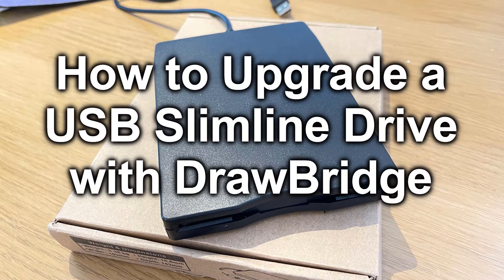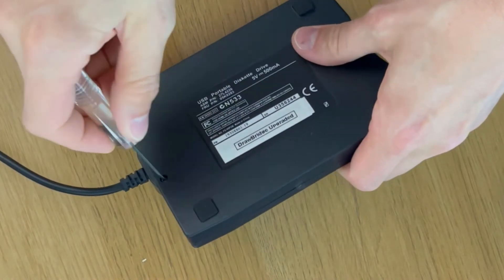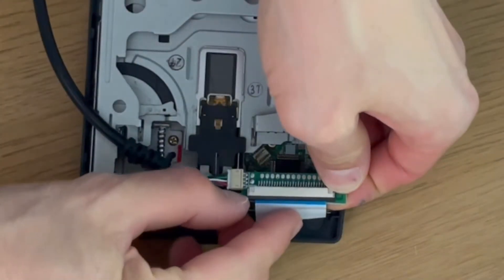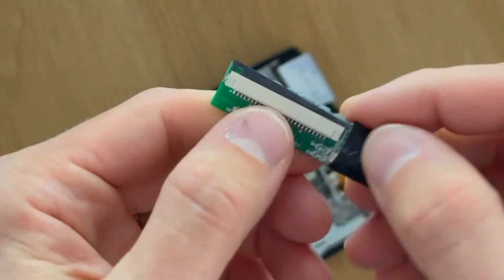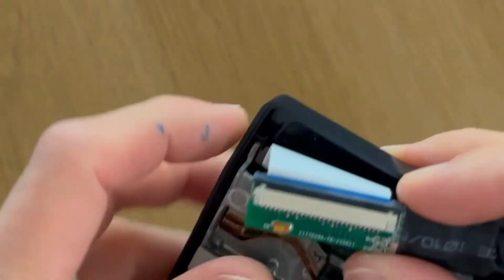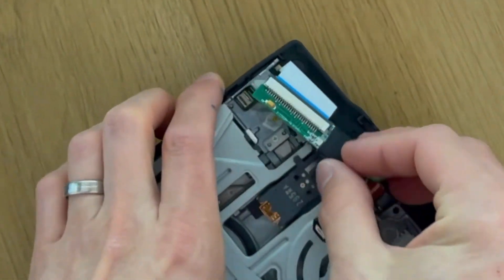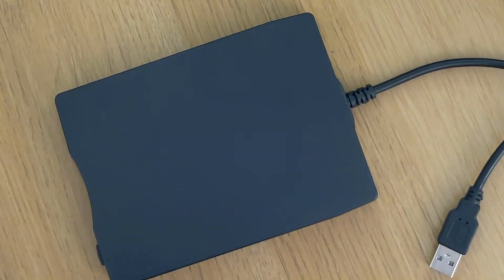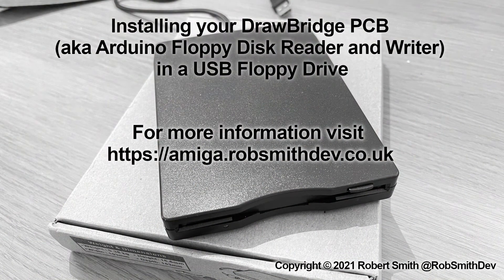Upgrade a USB Slimline/Laptop Floppy Drive with DrawBridge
How to install your DrawBridge PCB into a USB Slimline Floppy drive so you can use it to read and write Amiga ADF, SCP and IPF files as well as use it in real time with WinUAE, Amiberry and any other Amiga emulator that has included the FloppyBridge modifications.

You can also build your own adapter using the instructions on my website!